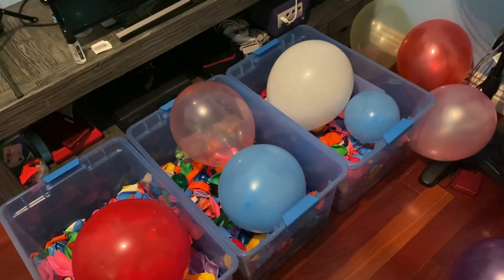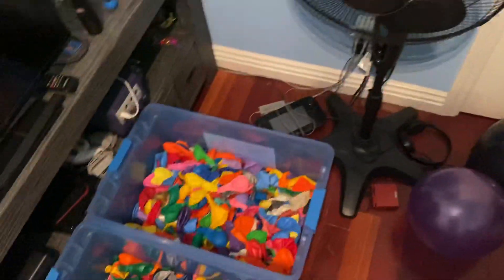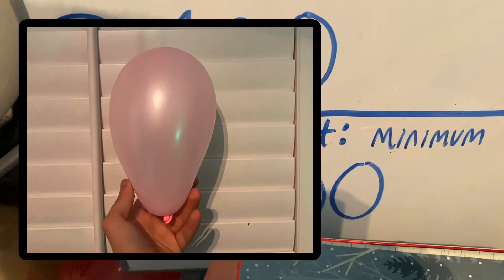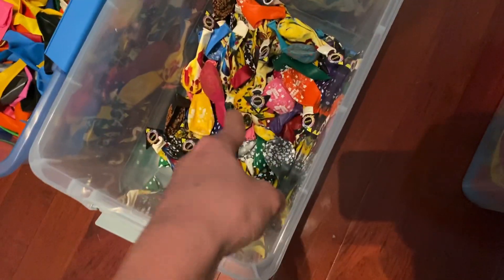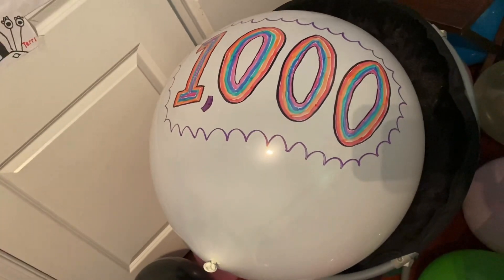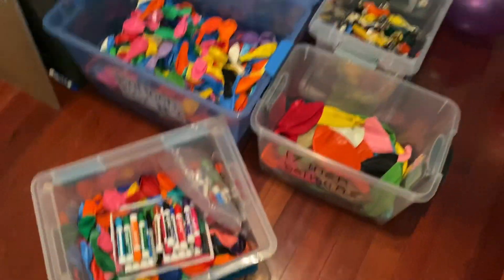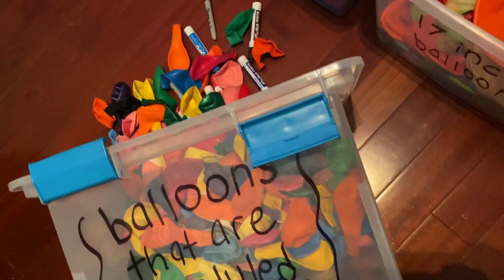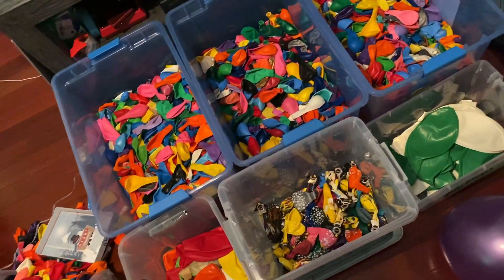Inflating a balloon #1262: Balloon collection showcase/overview (February 2020)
Here is my full balloon collection as of February 2020